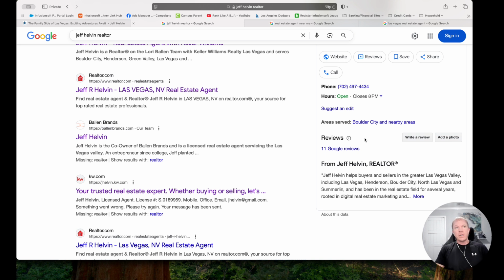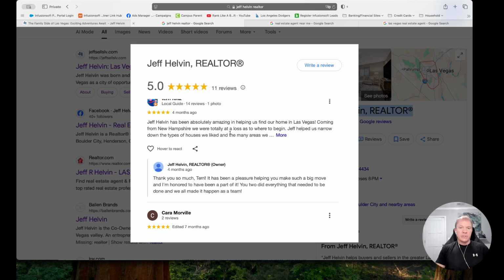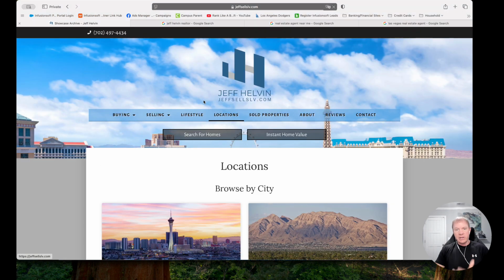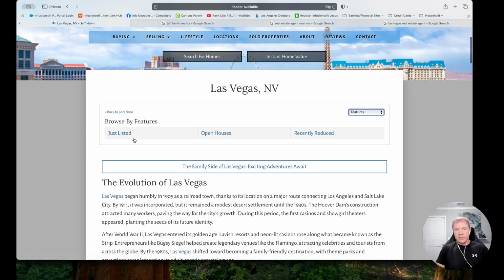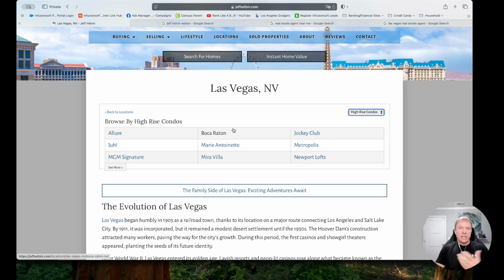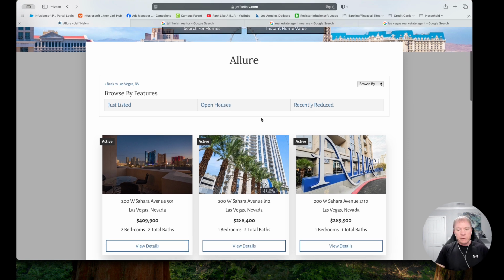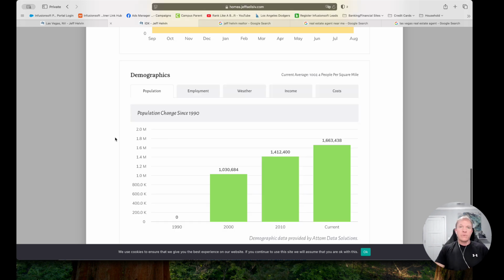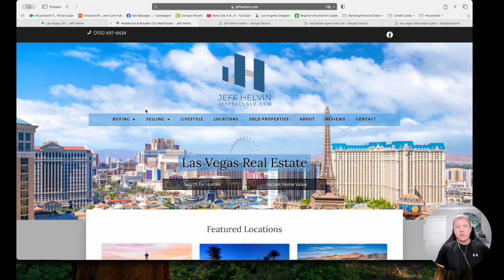How to Boost Local Leads with Hyperlocal SEO & Google Profiles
This video focuses on hyperlocal SEO, including why local visibility matters, what role your Google Business Profile has, and the need for hyperlocal blogs, community pages, IDX links, and market reports on your real estate website.

How Ballen Brands helps – providing the tools and content packages that position agents as trusted local experts.

These SEO-friendly websites include feature options like:
- CRM Integration
- Custom Sales Funnels
- Traffic Analytics
- Lead Magnets
- Design Options
- and more.